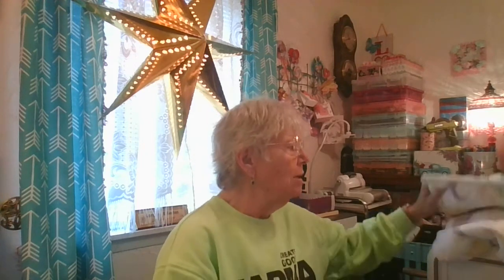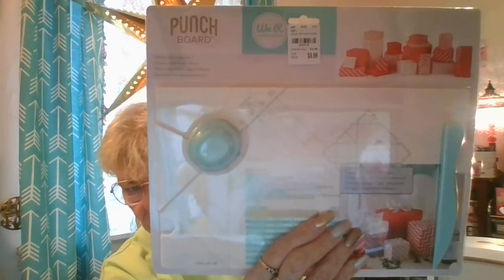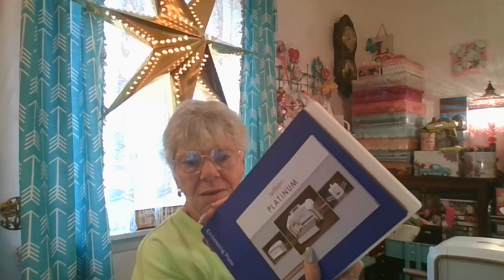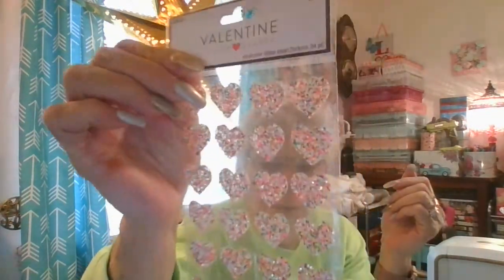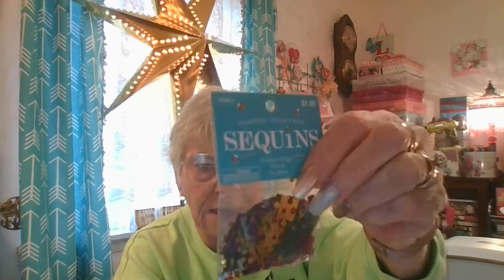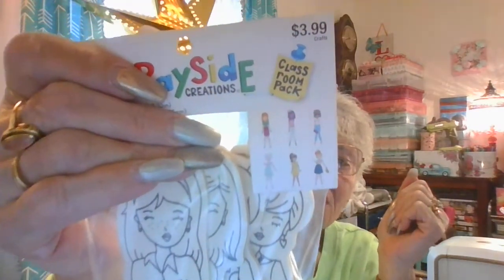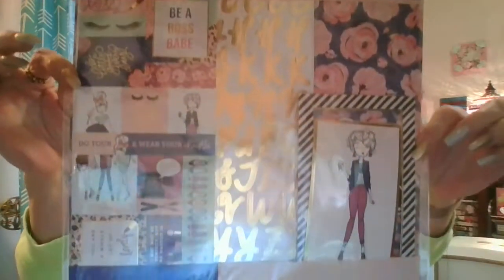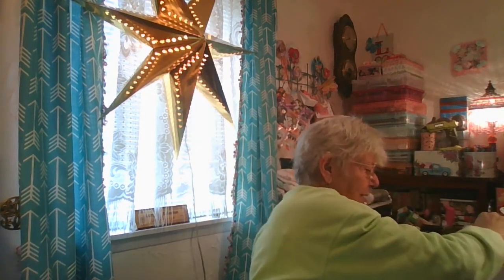Small Tuesday Morning and Hobby Lobby Haul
What I purchased from Tuesday Morning and Hobby Lobby